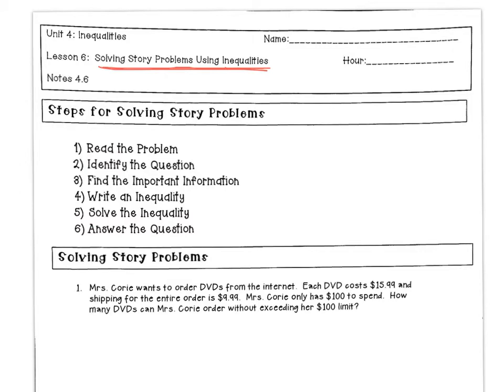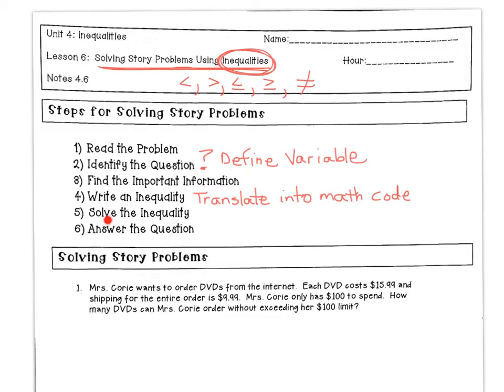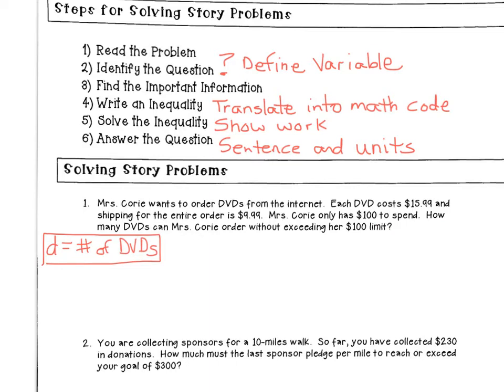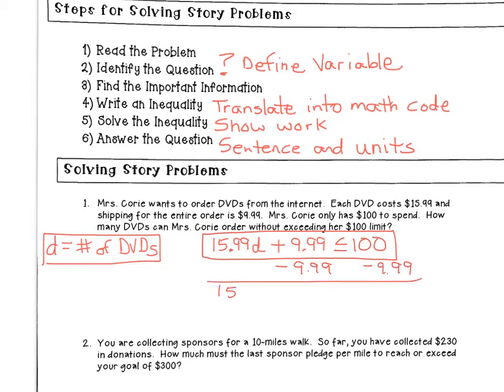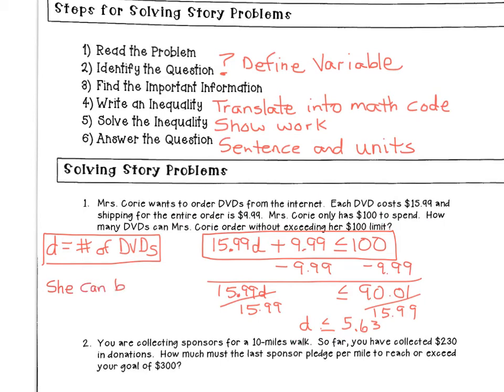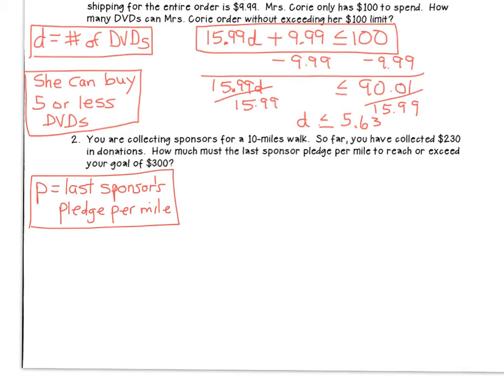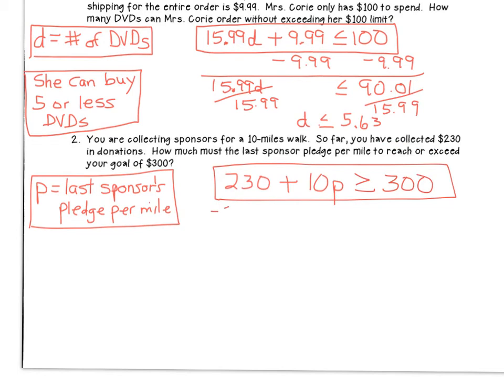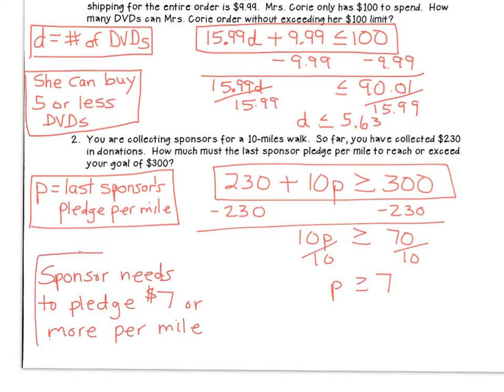Pre-Alg Notes Lesson 4.6 Solving Story Problems using Inequalities Part 1